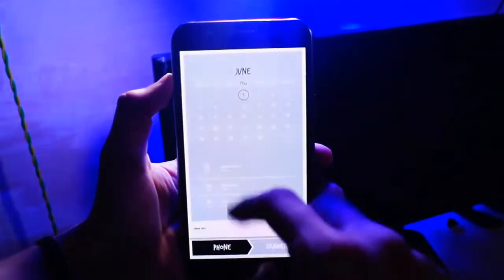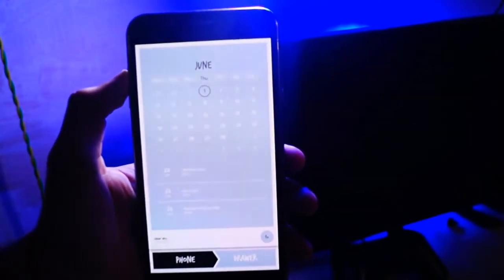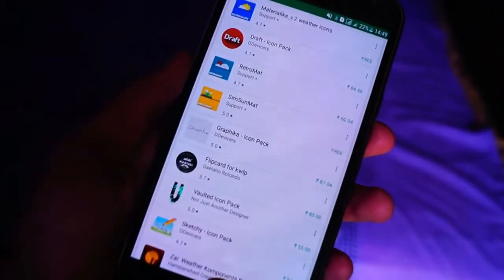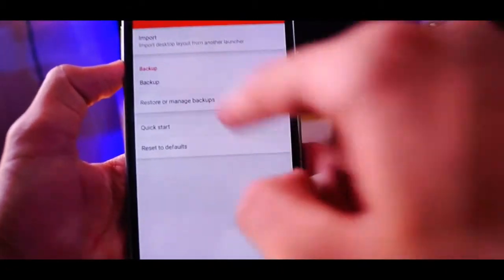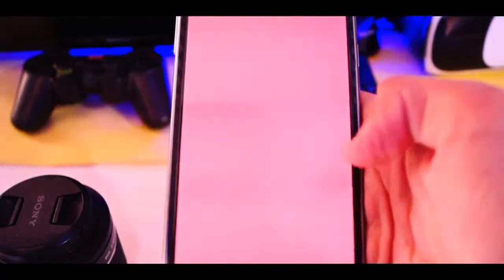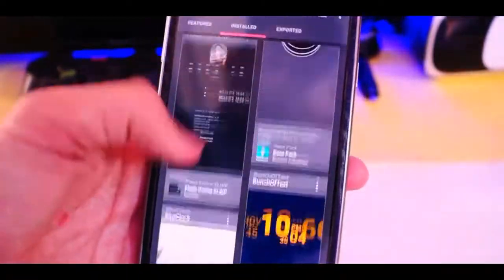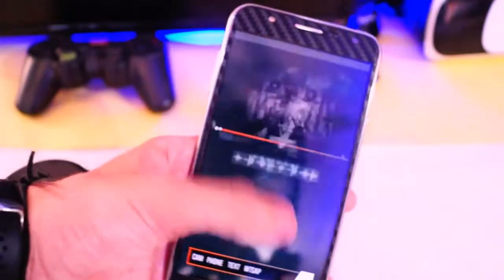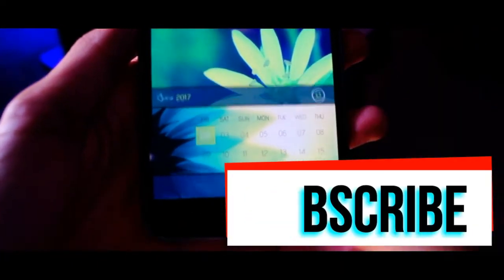How to Customize Your Android phone like a PRO!!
Hey guys this is your friend mayank malik with another interesting video for you.
So.
In this video we are going to see how to make your Android phone homescreen look fantabulous and make it productive

In order to get the same look that I'll show in this video you want to install

2. KWLP

3.Kwlp Themes
Flash

ROM
GAMES
TRICKS
TIPS
Reviews